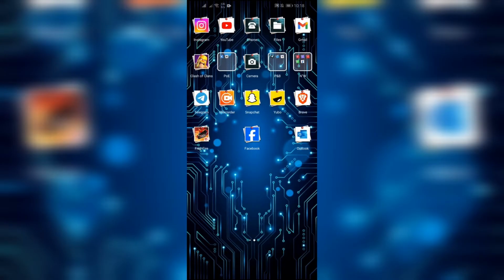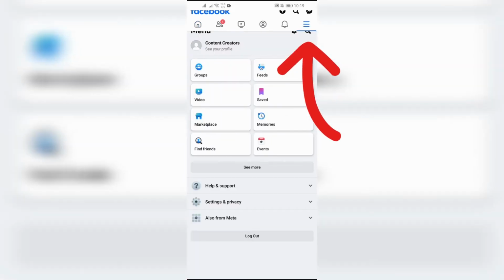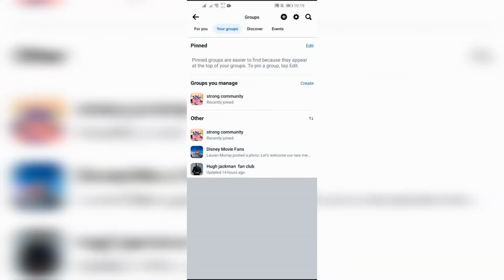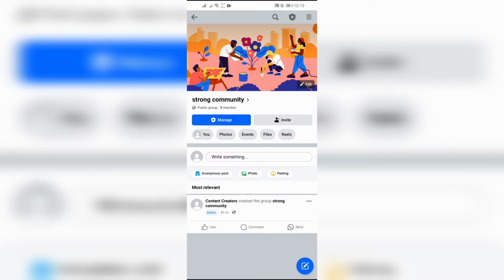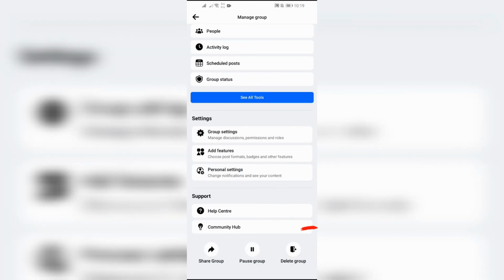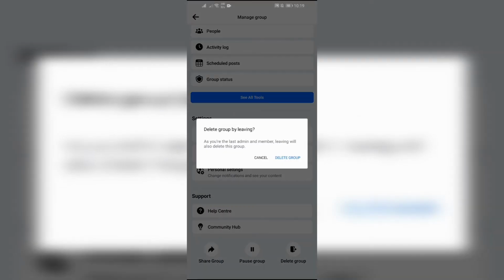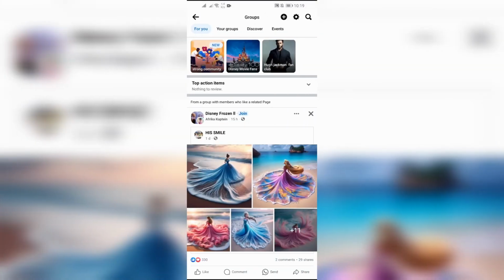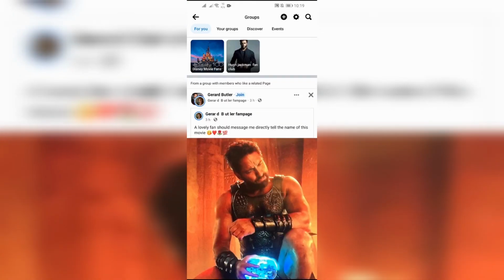How to Delete Facebook Groups 2024?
In this tutorial, we'll show you how to delete Facebook Groups, providing you with step-by-step instructions on how to remove unwanted or inactive groups from your account.

Whether you're a group admin looking to clean up your group list or a member seeking to leave a group permanently, deleting groups on Facebook is a straightforward process.

Join us as we explore the steps to delete groups, including accessing group settings, removing members (if necessary), and permanently deleting the group. We'll provide clear guidance to ensure you can effectively manage your groups and declutter your Facebook experience.

Tune in now to learn how to delete groups on Facebook and streamline your online community!